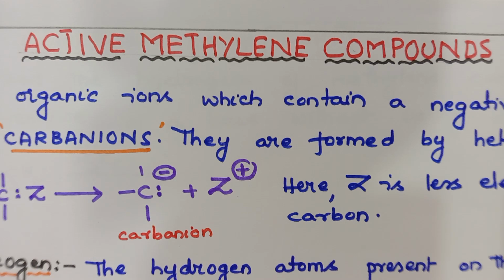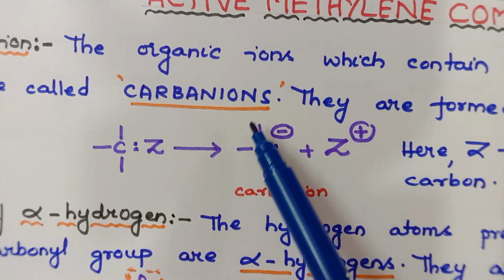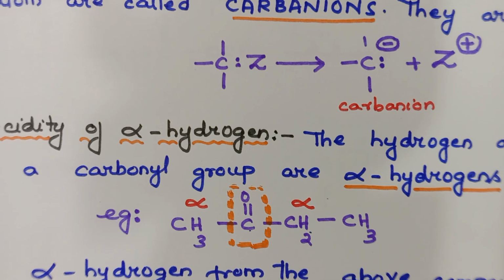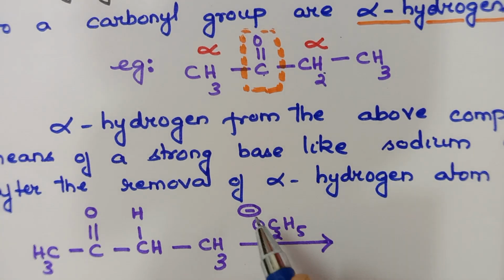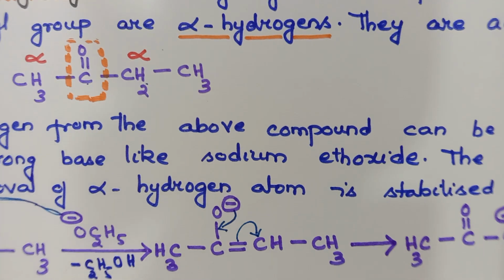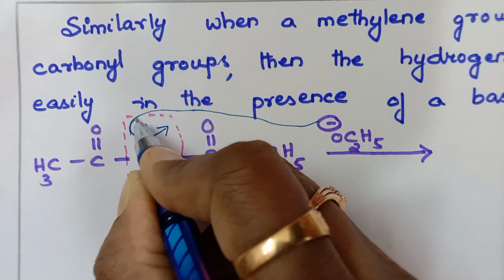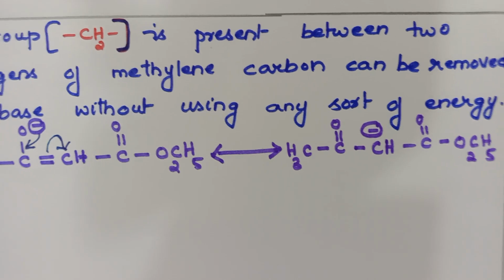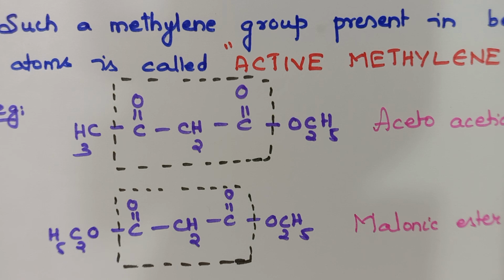Active methylene compounds: Acidity of alpha hydrogen: Organic chemistry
This video is about Active methylene compounds: Acidity of alpha hydrogen: Organic chemistry